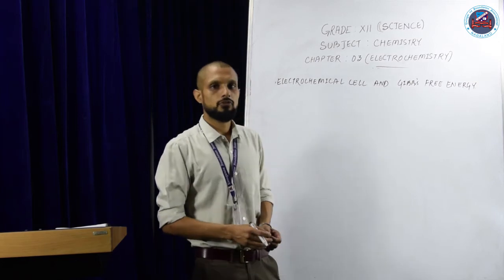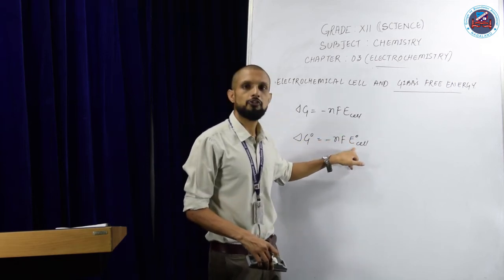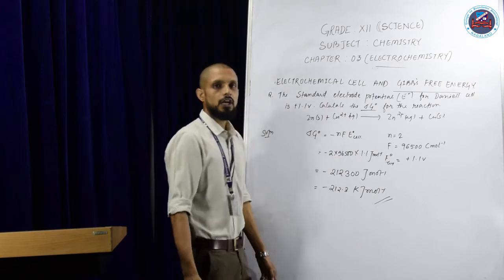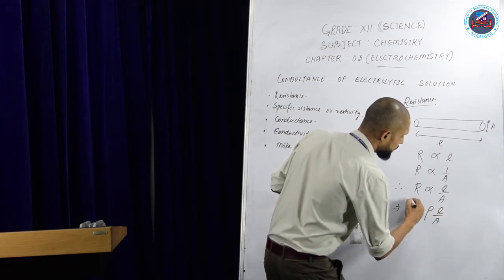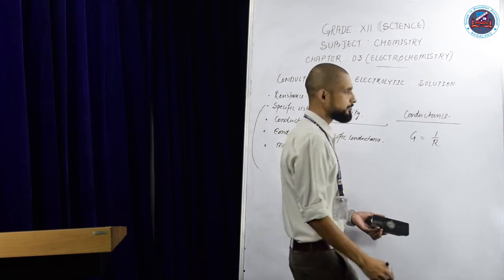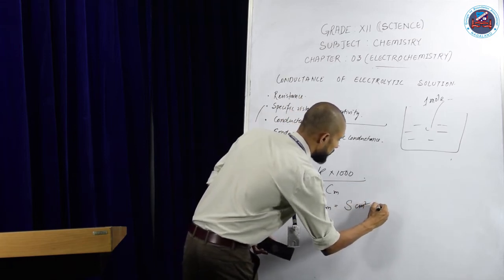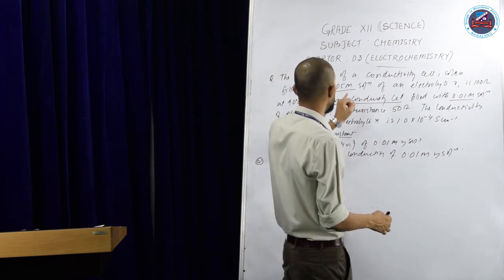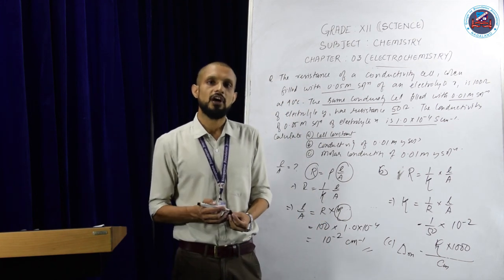Grade XII Chemistry - Electrochemistry I Part 4